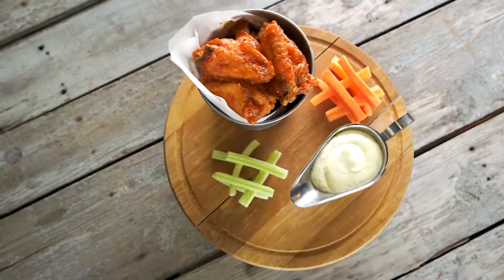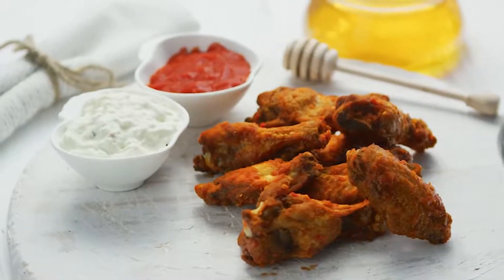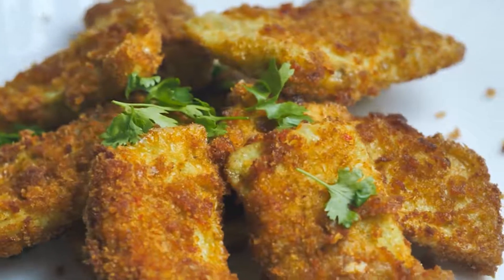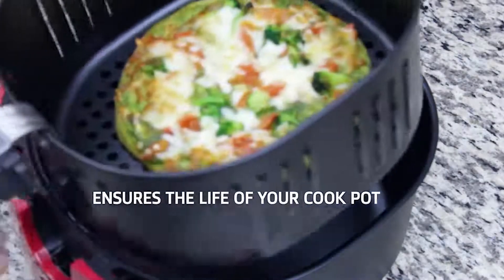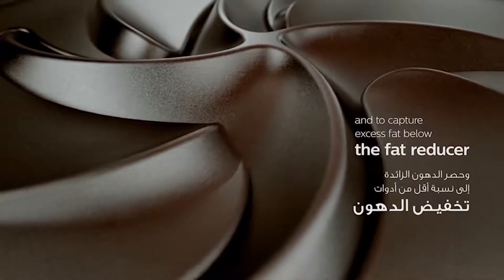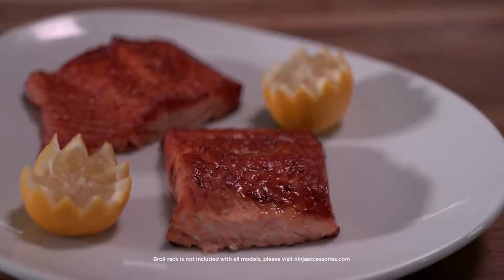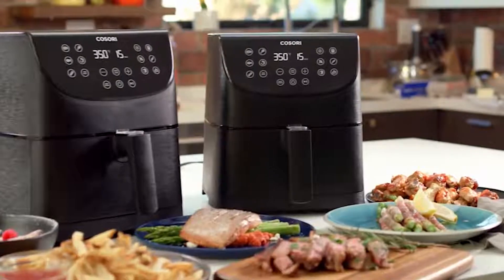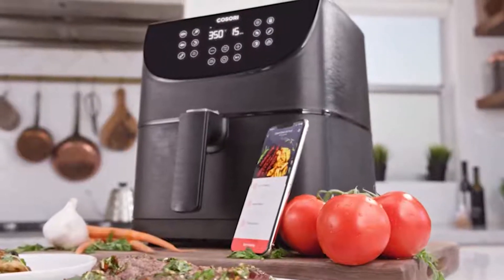ninja air fryer || fashio beauty health tips & tricks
1=COSORI Air Fryer Max XL(100 Recipes) Electric Hot Oven Oilless Cooker LED Touch Digital Screen with 13 Cooking Functions, Preheat and Shake Reminder, Nonstick Basket, 5.8 QT-Black
2=Instant Vortex Air Fryer 4 in 1, Best Fries Ever, Roast, Bake, Reheat, 6 Qt, 1700W
3=Ninja Air Fryer that Cooks, Crisps and Dehydrates, with 4 Quart Capacity, and a High Gloss Finish
4=GoWISE USA 1700-Watt 5.8-QT 8-in-1 Digital Air Fryer with Recipe Book, Black
5=Ninja Max XL Air Fryer that Cooks, Crisps, Roasts, Broils, Bakes, Reheats and Dehydrates, with 5.5 Quart Capacity, and a High Gloss Finish

1=ninja air fryer
2=cosori air fryer
3=instant vortex air fryer
4=ninja max xl air fryer
5=ninja foodi grill
6=ninja foodi deluxe
7=instant pot vortex air fryer
8=air fryer ninja
9=foodi grill
10=ninja foodi reviews
11=instant vortex plus
12=instant pot vortex
13=ninja indoor grill
14=ninja foodi 5 in 1
15=ninja foodi 8 qt
16=ninja foodi max
17=ninja foodi grill pro
18=instant pot vortex plus
19ninja air fryer costco
fashion beauty health tips and tricks